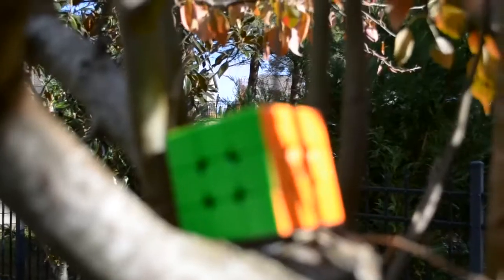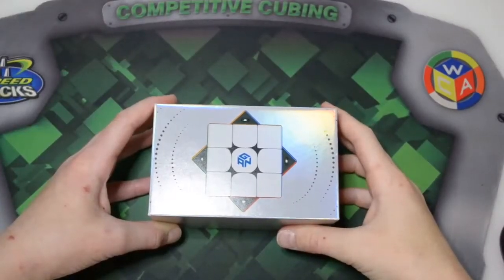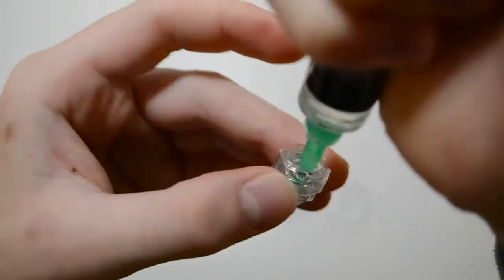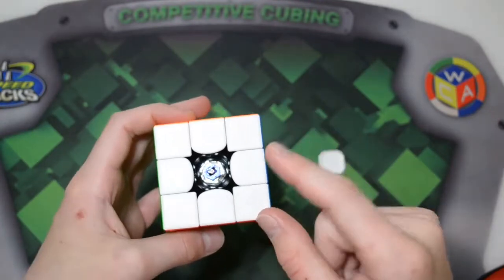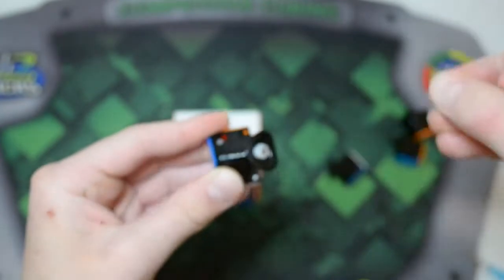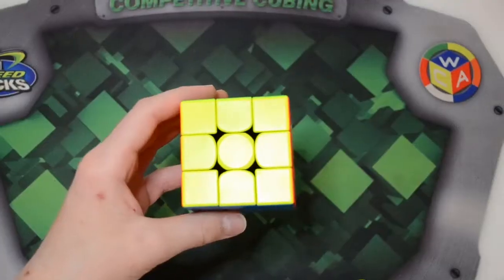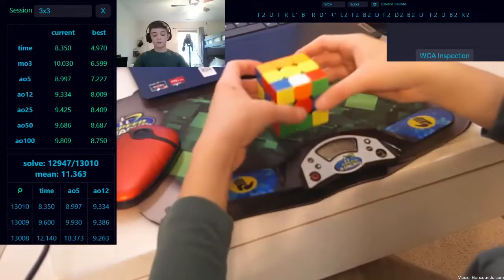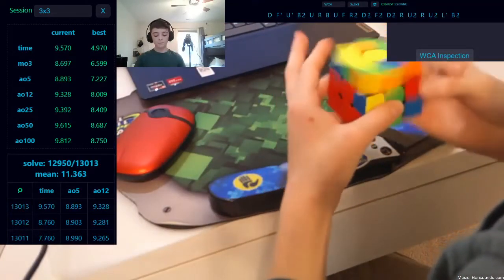Gan 11 M Pro In-Depth Review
Thanks to Gan for giving me half off this cube.